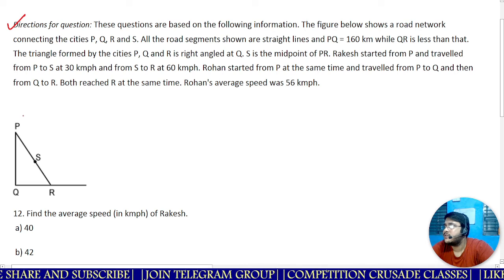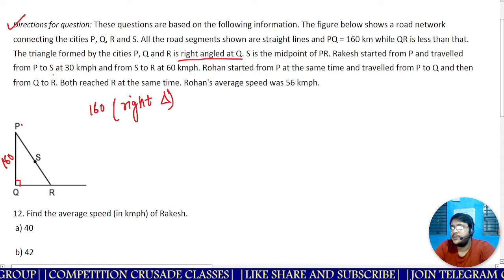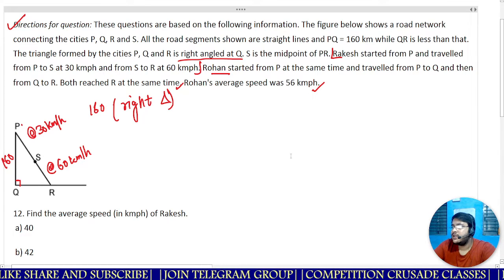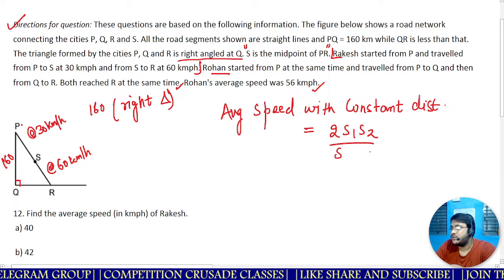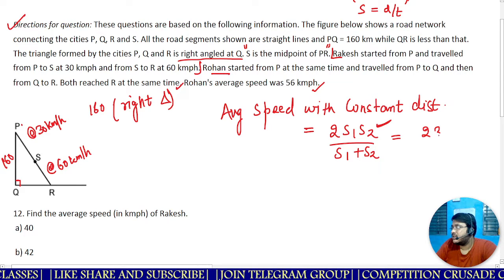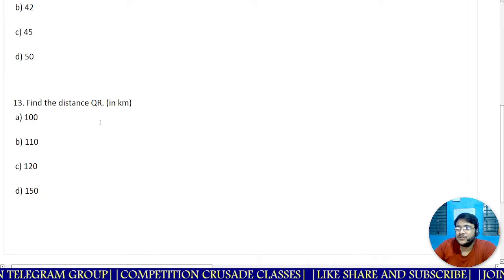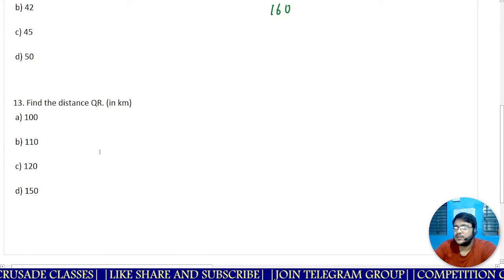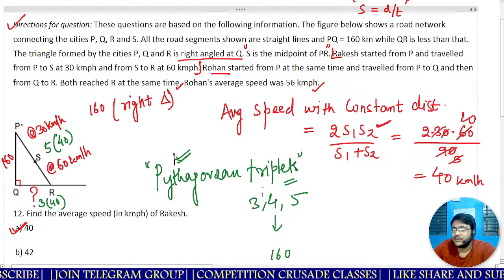TSD PAST CAT PROBLEM